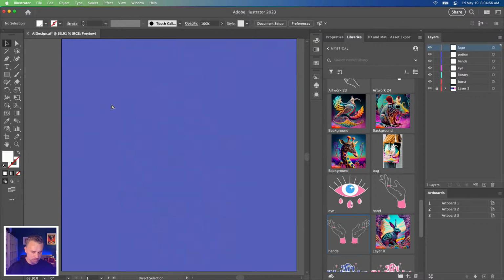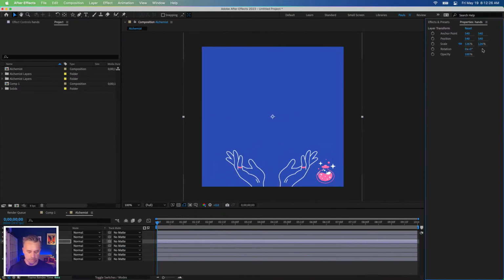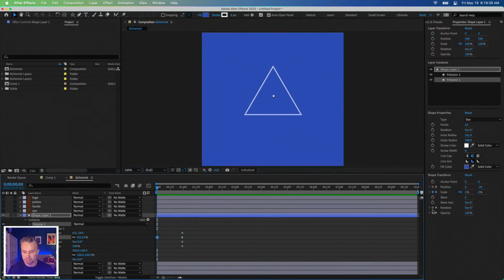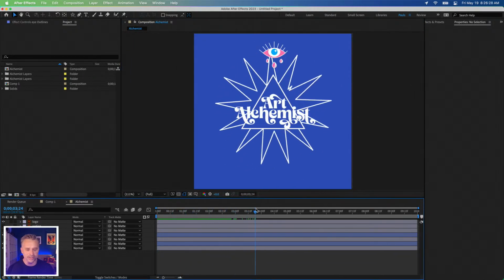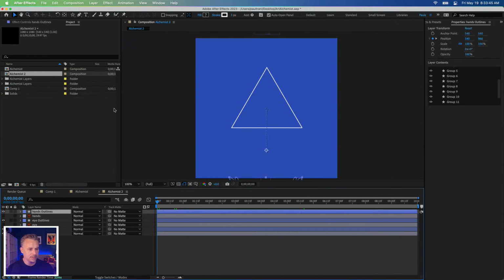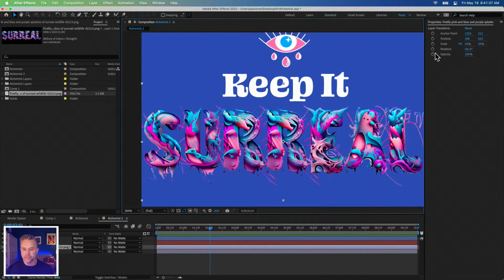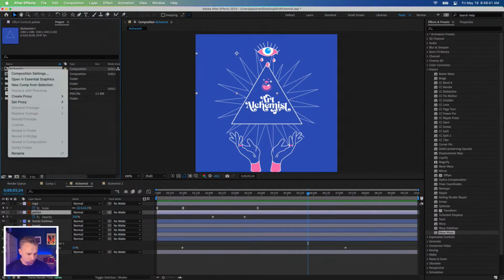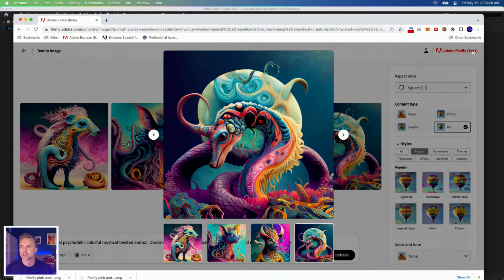Design Masterclass: New After Effects Properties Panel for Designers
Ever create a design and would love to see it animated but don’t know where to begin? Then this Masterclass is for you. Learn how to take any design from Illustrator or Photoshop, or anything created in After Effects and animate its various properties easily. If you’re new to animation and After Effects then this Masterclass is for you.